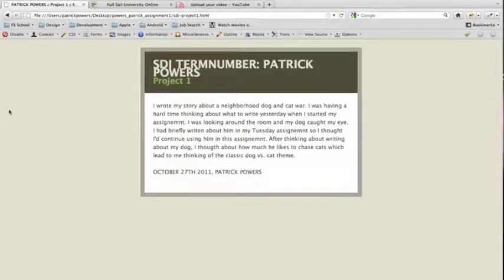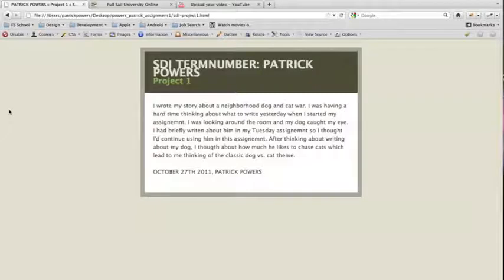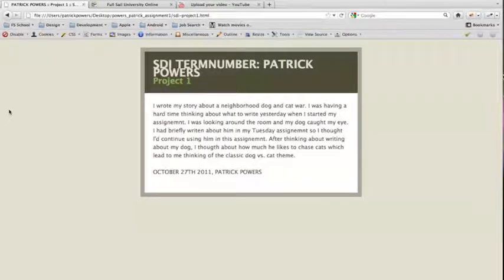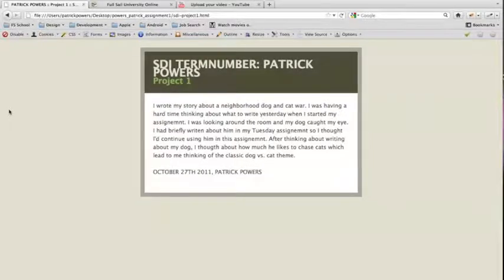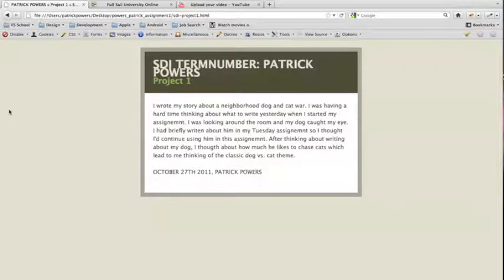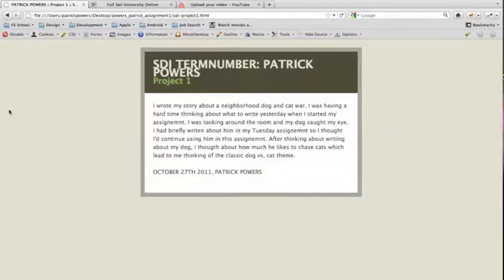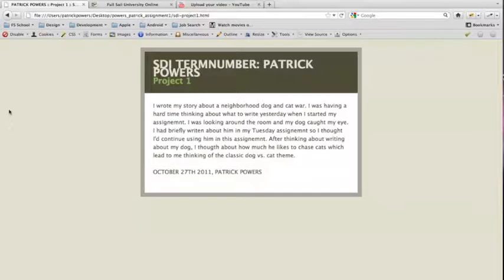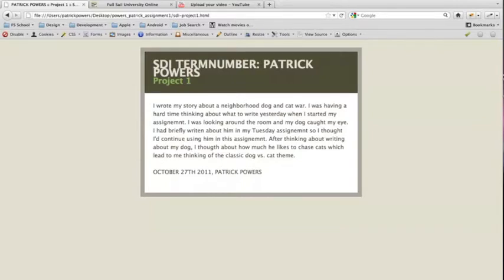powers_assignmet1.mov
This is the assignment 1 for the Scalable